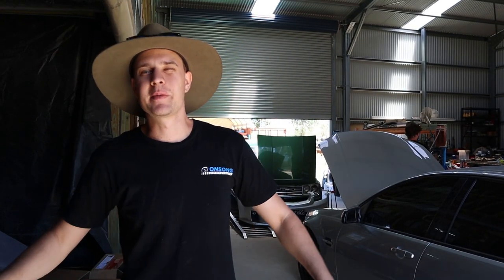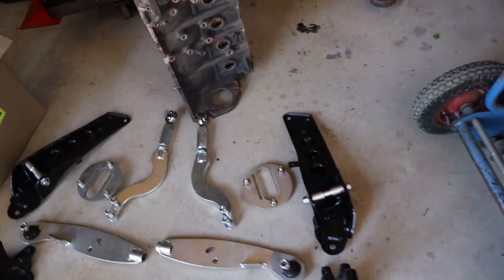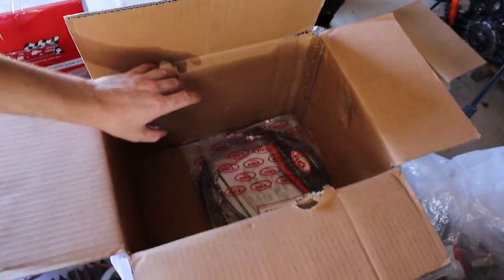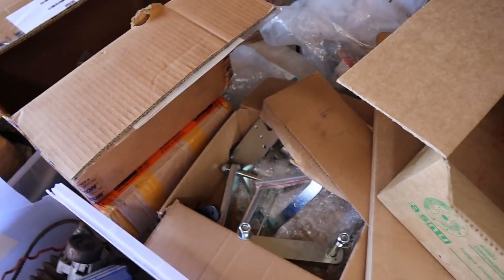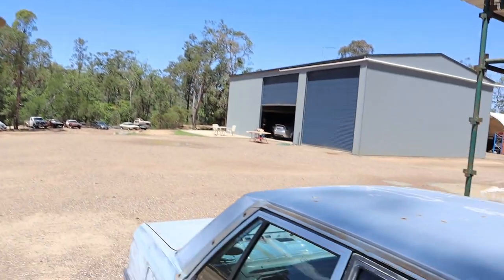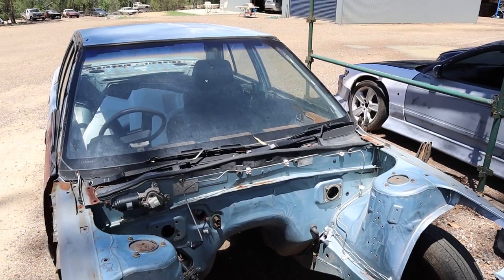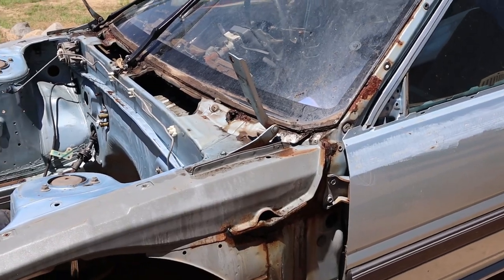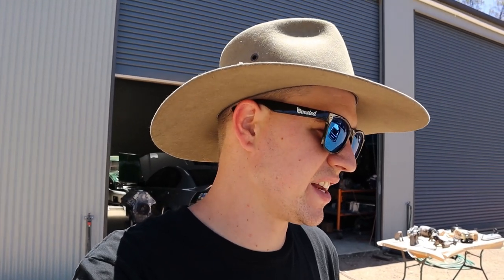LSR31 Part 10: Painting the Engine Bay!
Painting the engine bay of the R31!

MY FILMING EQUIPMENT:
GoPro Hero9 Black
Canon EOS M50
Rode VideoMic Go
Ride VideoMic Go Deadcat
GoPro Hero8 Black
GoPro Hero7 Black
GoPro Battery + Charger
GoPro Vlogging Case
GoPro Mic Adapter
GoPro Media Mod Case
Sandisk Extreme Pro 64gb
DVI Mavic Mini FlyMore Combo
MY TOOLS:
Ryobi One+ Angle Grinder
Ryobi One+ 1/2 Impact Gun
Hose Pliers
Knipex Multis
Scotch 3m Super 33+ Tape x10
Scotch 3m Super 33+ Tape x2
Neiko Wire Strippers
Micrometer Set
Telescopic Gauges
Digital Verniers
Bore Gauge
Angular torque Gauge with clip
ARP stretch Gauge
1/2 Inch Torque Wrench
3/8 Inch Torque Wrench
1/4 Inch Torque Wrench
Feeler Gauges